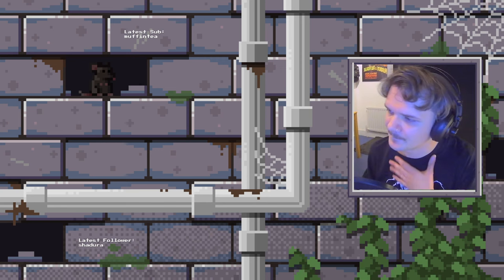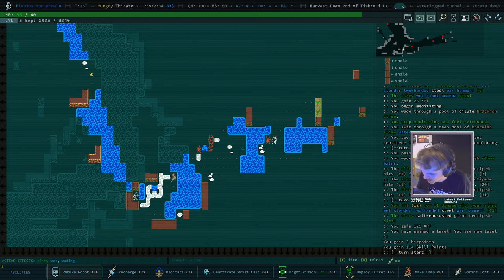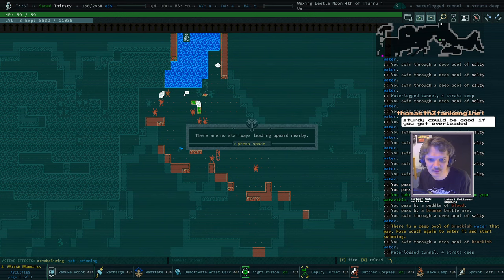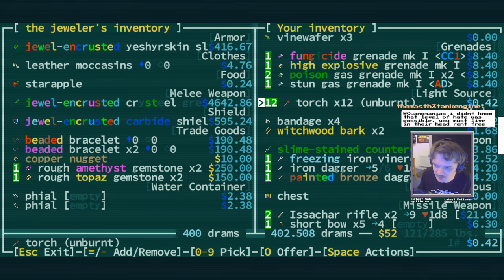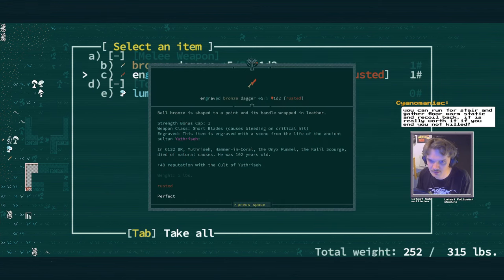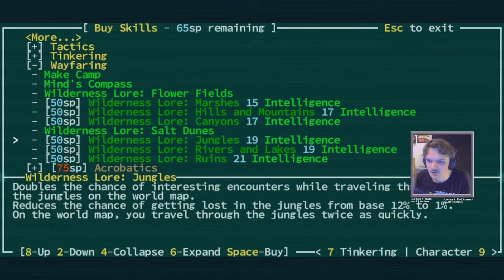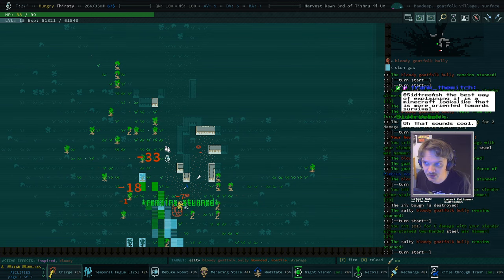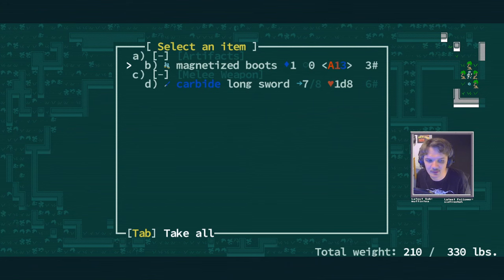The Legend of Chef Plebius Von Winkle ¦ Caves of Qud (Part 1)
Plebius Von Winkle is Quds number 1 chef. It's time the whole wasteland tasted my delights (not in a creepy way)